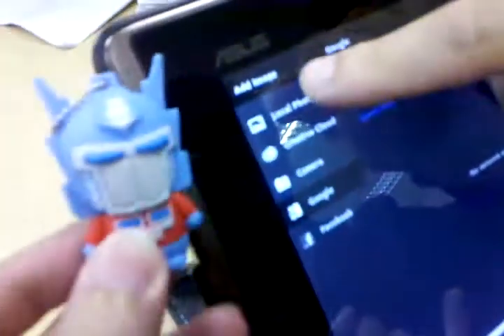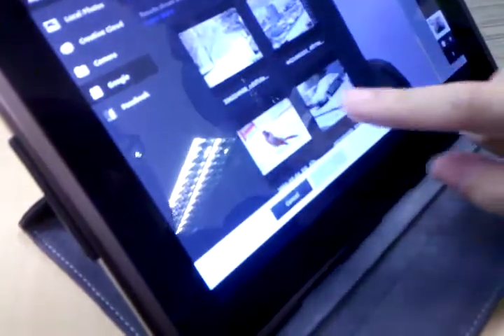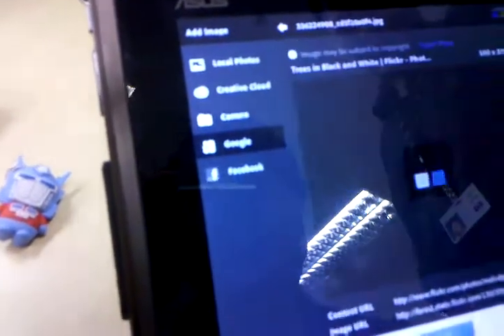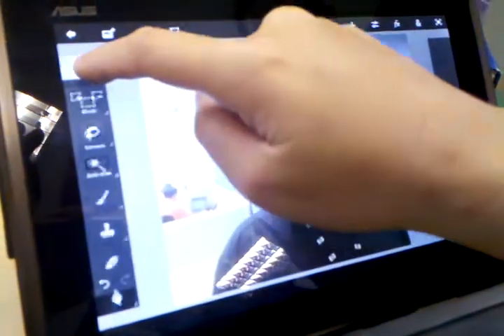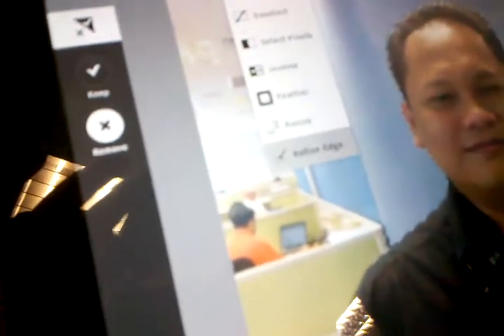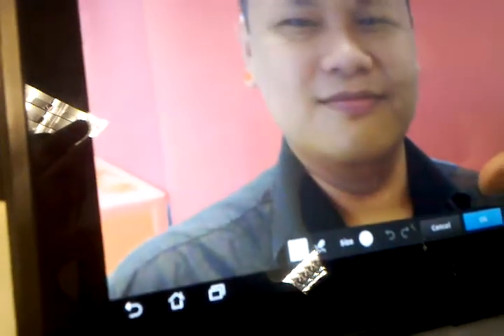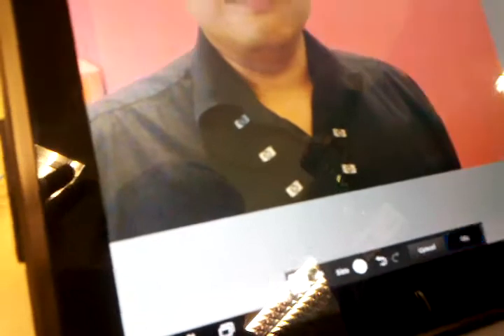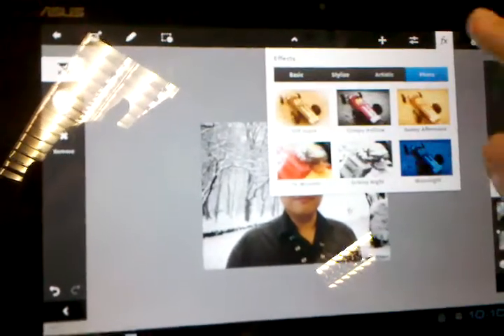Adobe Photoshop Touch demo on Asus Transformer 1